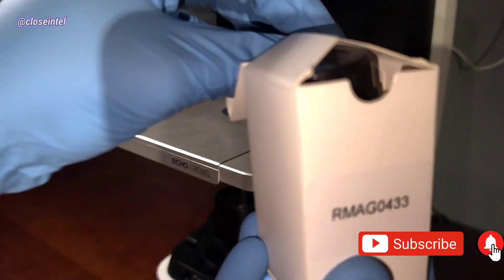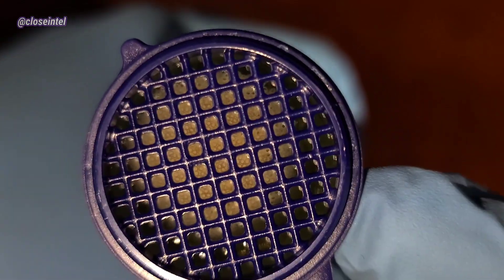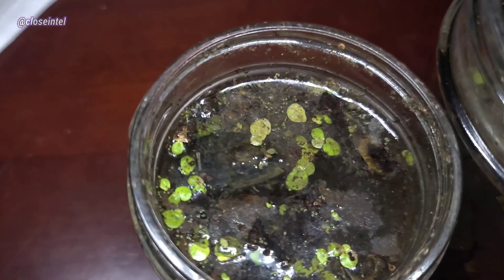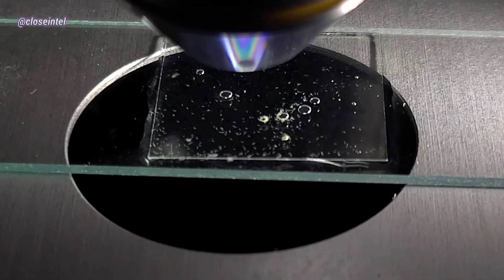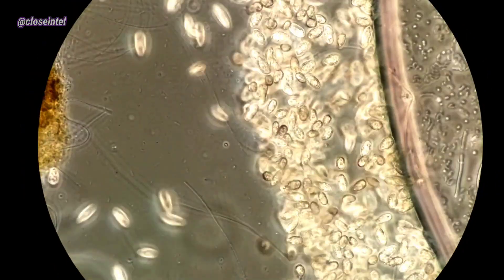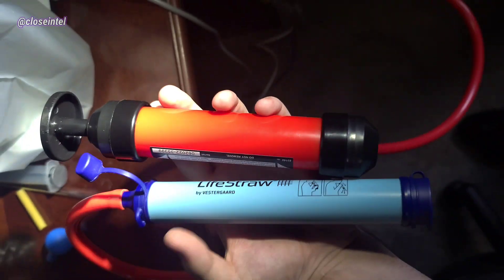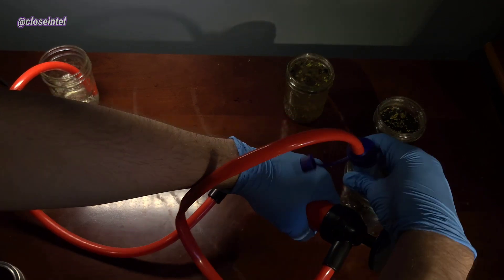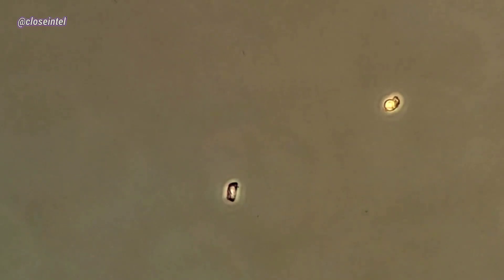Testing The Lifestraw Under Microscope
today we test out the lifestraw under the microscope to see if it really works!

(Updated 4/20/23)

If you thought about getting a lifestraw and wanted to help me as a creator, here is a link to the exact product -

One Lifestraw

5 pack (Best Deal)

Link to my storefront